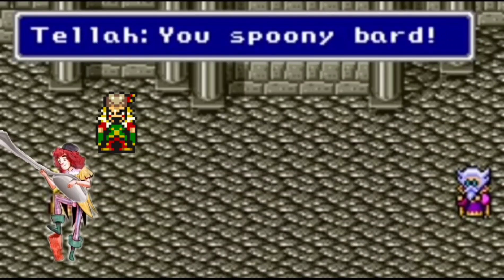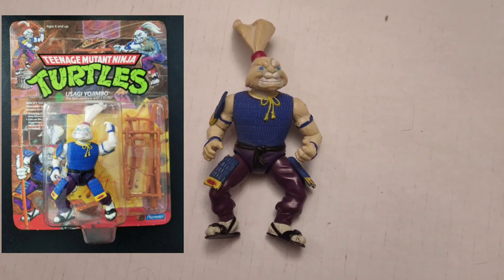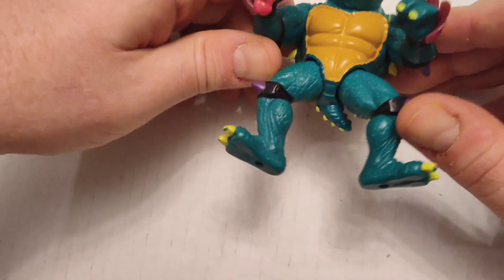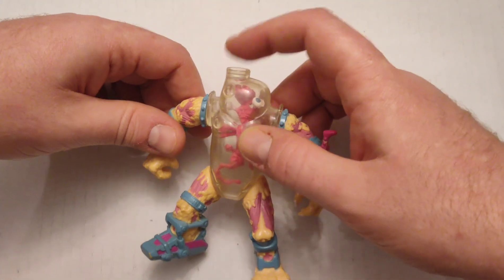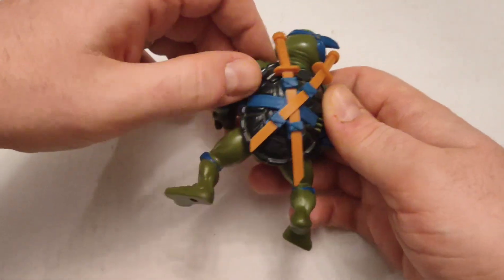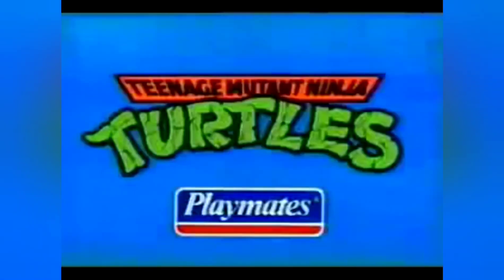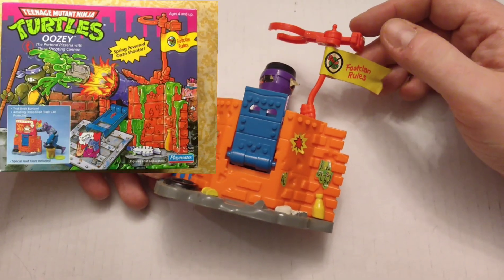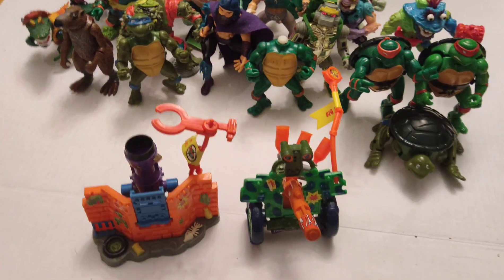Ninja Turtles toys - my childhood in a box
What do you think of my collection? Any favourite characters you didn't see here?